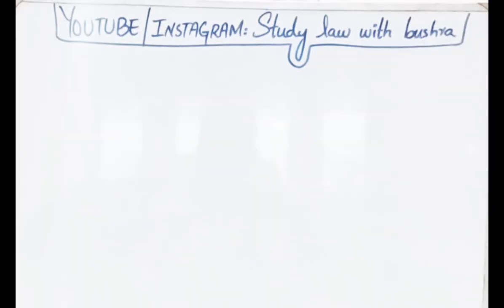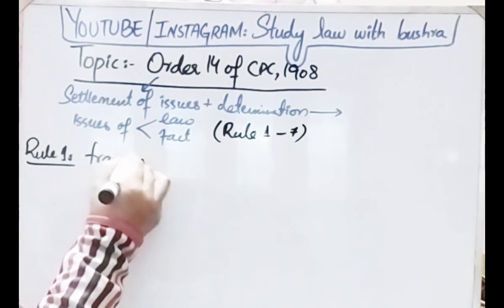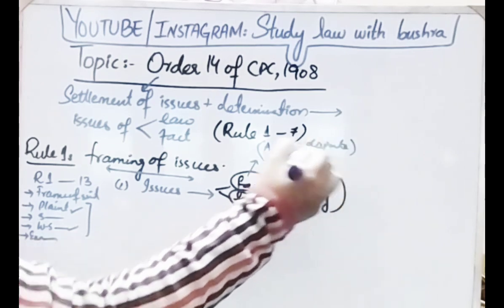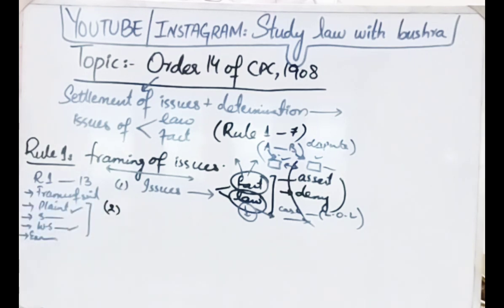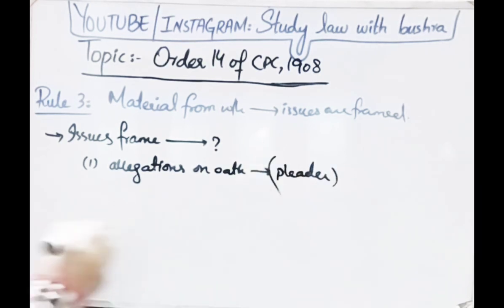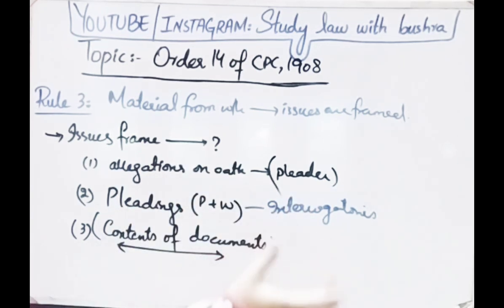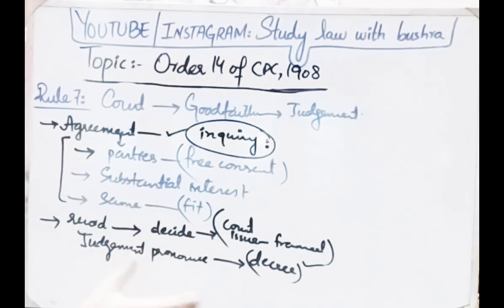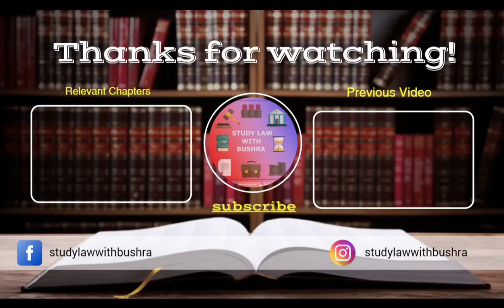ORDER 14 of CPC, 1908 I Framing of Issues I Rule 1 to 7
SO IN THIS VIDEO I HAVE DISCUSSED THE TOPIC OF FRAMING OF ISSUES  UNDER ORDER 14 OF CPC.

WATCH THIS VIDEO ATTENTIVELY TO KNOW ABOUT THE ORDER 14 OF CPC, 1908

Section 21 of cpc
section 21a of cpc
section 21 and 21a of cpc
 objections to jurisdiction in cpc
cpc revision for judiciary exam
cpc notes for judiciary exam
 CPC 1908 LECTURE 10
sec 22 of cpc
sec 22 of cpc 1908
transfer & withdrawal of suits
general powers of transfer and withdrawal
sec 23 of cpc
sec 23 of cpc 1908
sec 23 of civil procedure codea
sec 24 of cpc 1908
sec 24 of civil procedure code
sec 24 of cpc
general powers of transfer and withdrawl
powers of court to transfer the cases
transfer of cases
sec 30 of cpc
sec 30 cpc
sec 31 of cpc
sec 31 cpc
sec 32 of cpc
sec 32 cpc
Penalty for Default
power to order Discovery and like
sec 26 cpc
sec 27 cpc
sec 28 cpc
sec 29 cpc
sec 30 cpc
sec 31 cpc
interest under cpc
interest on public dues
interest on dues of banking companies
sec 35 of cpc
sec 35A of cpc
sec 35 cpc 1908
sec 35A cpc 1908
Compensatory costs under cpc
sec 36 cpc
sec 37 cpc
sec 38 cpc
sec 36 of cpc
execution of decrees
execution
execution under cpc
decree ki execution
sec 39 of cpc
transfer of decree
transfer of decree under cpc
execution in another court
sec 40 of cpc
sec 40 cpc
transfer of decree to another province
sec 41 of cpc
sec 42 of cpc
powers of executing courts
powers of transferee court
Order 21 of cpc
Execution of Decree and Order in Cpc
Section 36 to 74 of CPC Lecture 1
Section 36 of cpc
Section 37 of cpc
Section 38 of cpc
Section 39 of cpc
 Section 40 of cpc
 Section 41 of cpc
Section 42 of cpc
 Section 43 of cpc
Section 44 of cpc
section 44A of cpc
Section 45 of cpc
sec 48 of cpc
limitation period for execution of decree
sec 49 of cpc
tranferee under cpc
sec 50 of cpc
sec 50 cpc
legal representative
legal representative under cpc
sec 51 of cpc
power of court to enforce execution
procedure of execution
execution of decree
sec 52 of cpc
sec 53 of cpc
sec 54 of cpc
enforcement of decree against legal representative
partition of estate or separation of share
legal representative
Liability of Ancestral Property
Arrest and Detention
sec 55 of cpc
sec 55 cpc 1908
sec 56 of cpc
sec 57 of cpc
sec 58 of cpc
Release from detention
Release of Judgement Debtor
Prohibition of Women from Arrest and Detention in Execution of Decree
delegation of powers to collector for execution of decree
suit by or against govt.
suit by or against public officer
sec 83 of cpc
sef 83 cpc 1908
Suits by aliens
sec 84 cpc
sec 84 cpc 1908
sec 85 cpc
sec 85 cpc 1908
suits by Foreign states
persons specially appointed to file suit on behalf of foreign states
2nd Appeal
2nd Appeal under cpc
Appeal to high court
appeal against orders
sec 104 of cpc
sec 104 cpc law gat
sec 104 cpc
sec 105 cpc
sec 106 cpc
sec 107 cpc
sec 108 cpc
powers of Appellate Court
procedure of appeal
Sec 109 cpc
sec 110 cpc
sec 111 cpc
sec 112 cpc
sec 113 cpc
order 46 cpc
reference in cpc
reference under cpc
reference review revision cpc
cpc reference sec 113
sec 116-120 cpc
special provisions relating to high court
sec 116 cpc
sec 117 cpc
sec 118 cpc
sec 119 cpc
sec 120 cpc
order 2 cpc
frame of Suit
order 2 of cpc
order 3 cpc
order 3 of cpc
order 4 of cpc
order 4 cpc
institution of suits
order 5 cpc
issue of summon
issuance of summon
service of summons
order 7 cpc
plaint order 7
plaint cpc
order 10 cpc
examination of parties
order 14 cpc
framing of issues